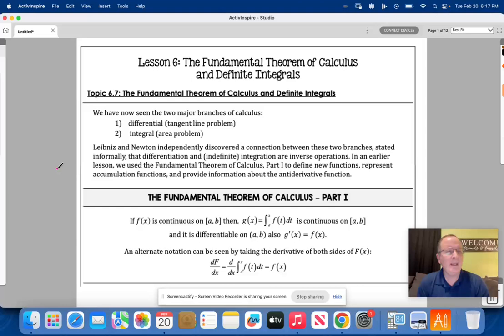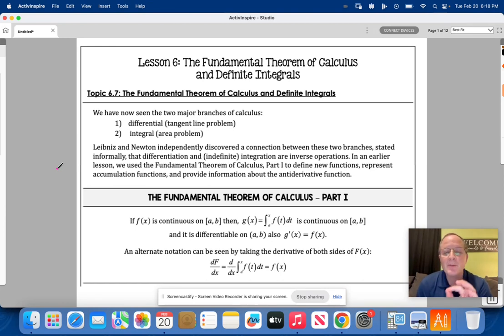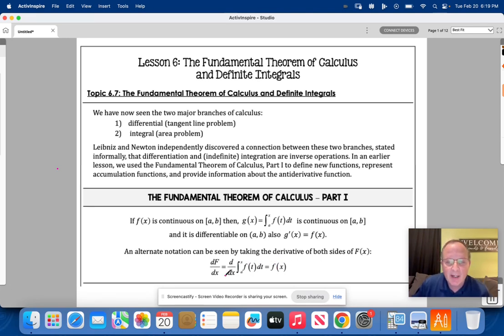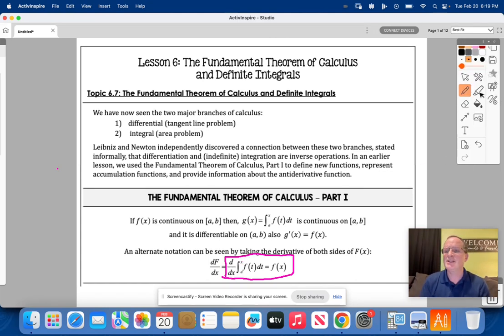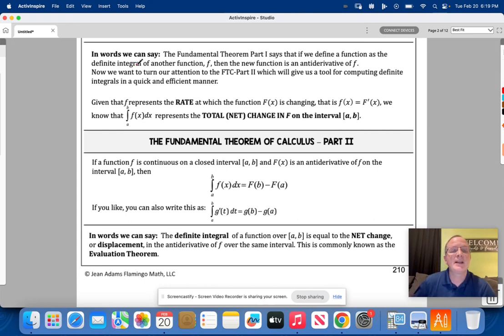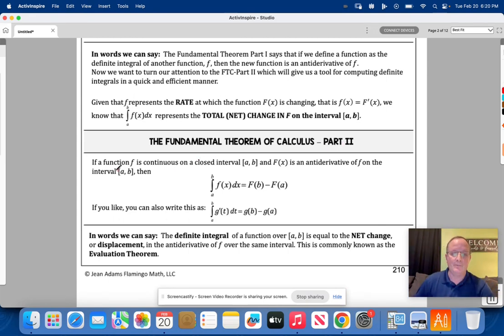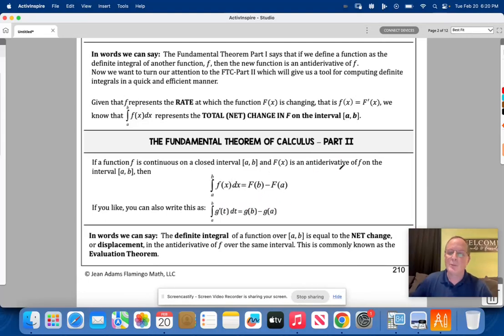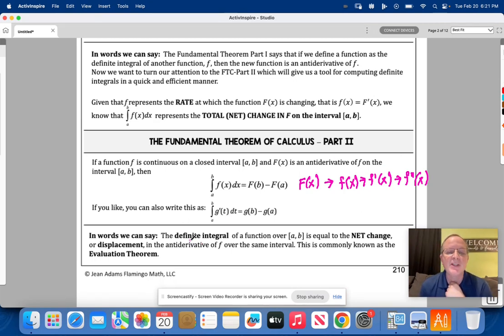Lessson 6.6 - Introduction